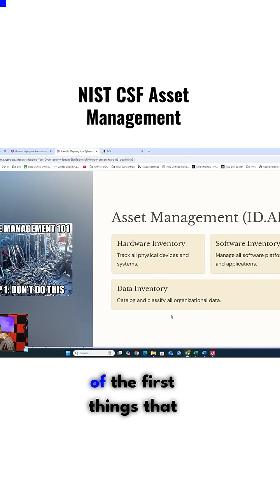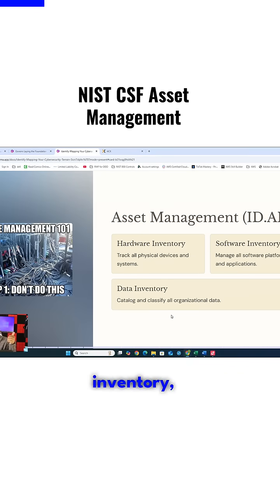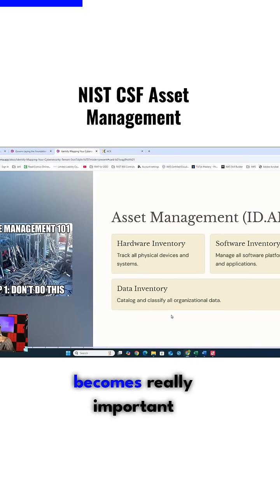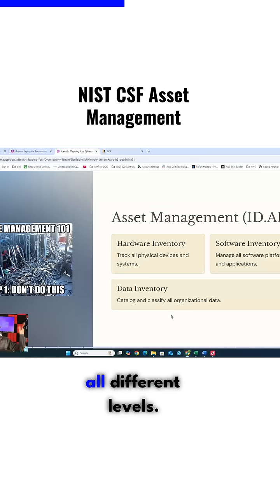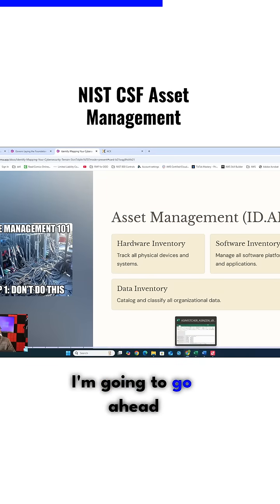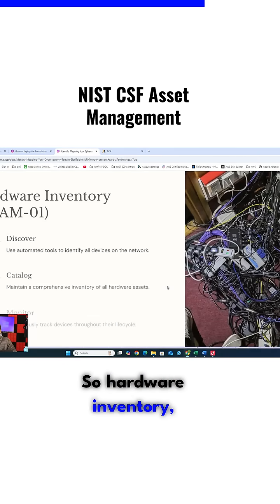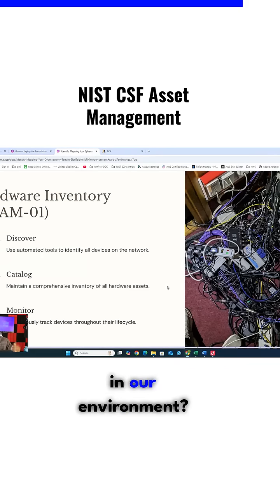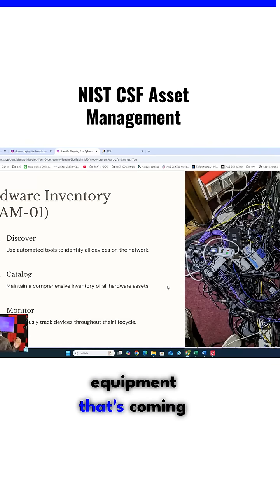NIST CSF Asset Management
Protecting your assets is crucial! 🛡️ Whether it's hardware, software, or data, asset management ensures everything is accounted for. 📊💻🔒 Learn more about the importance of data inventory and how it helps classify sensitive information. 📂✨ Join me for the next 20 minutes as I dive into the CSF and answer your questions! ⏰🎓